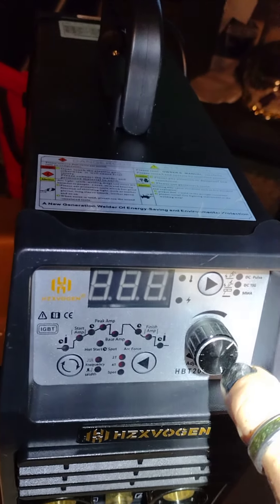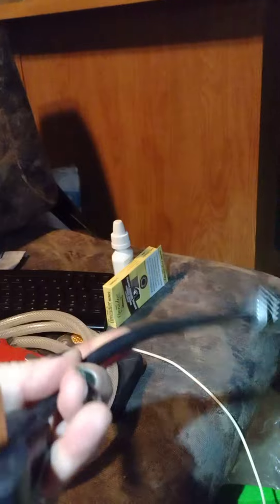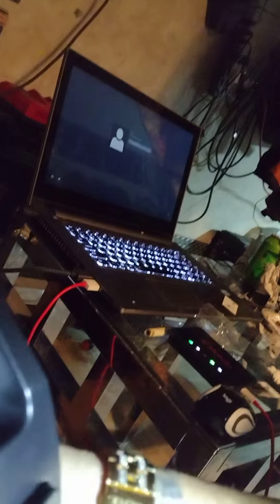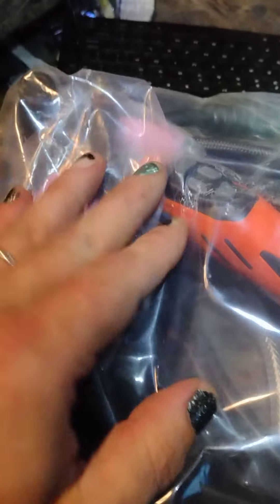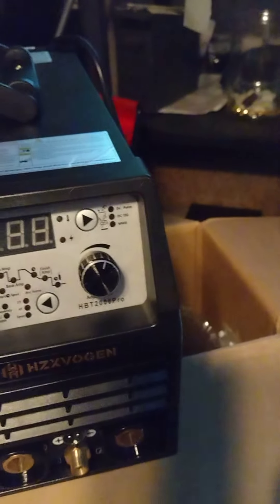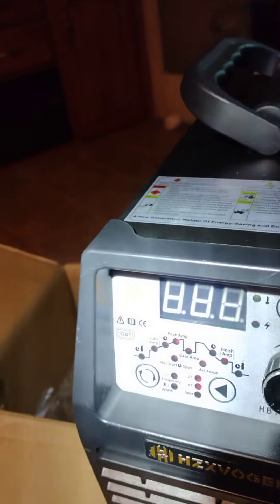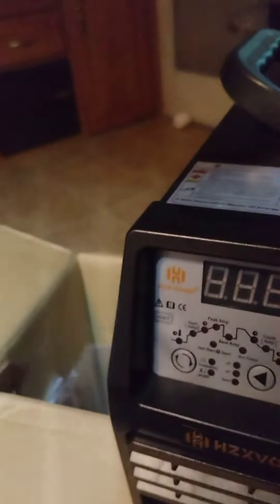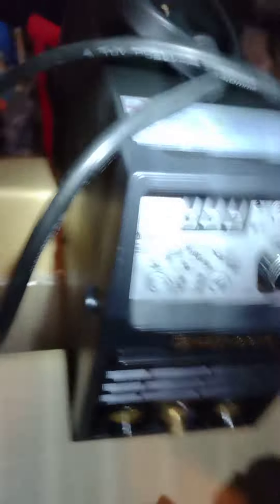AMAZON ; MIG/TIG WELDER UNBOXING! $230.00 TOTAL IN'CL TAX! SWEET!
I will be doing a part two to this video! it'll be where I'm welding through the different functions so I can show you guys everything that this machine does! and at the end of that video I'll tell you if this thing was worth it but I'm going to tell you right now just for having the ticket attachment in box it's an extra $100 this thing is a steal if it welds at all it's worth it! I don't really much like how the amperage adjustment knob looks like it's been through world war 12! but I shall have to live with it! you guys got any questions or if anybody needs to learn how to do this anymore I can help you in any way you let me know but please remember guys subscribe subscribe subscribe and share share share share share share share